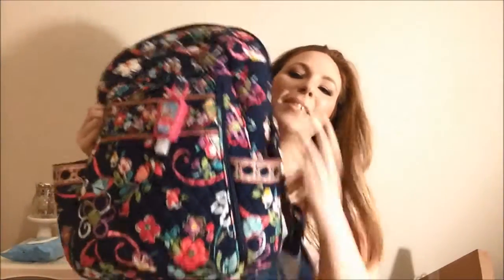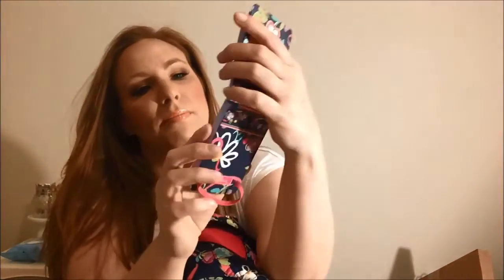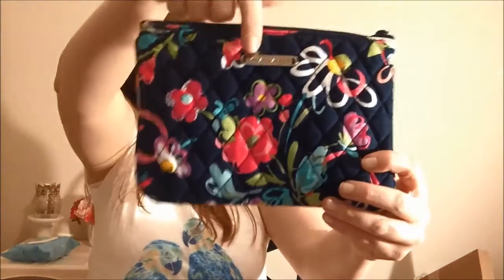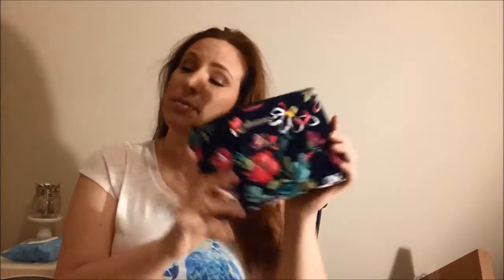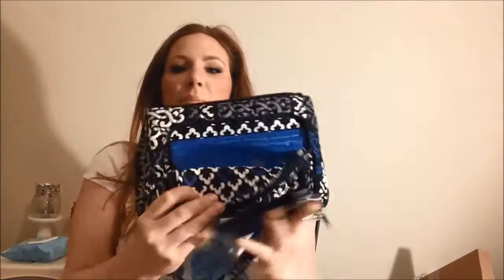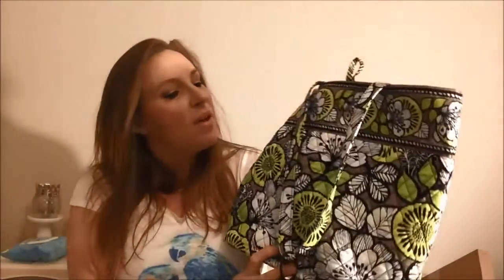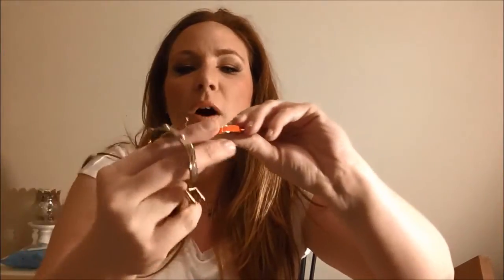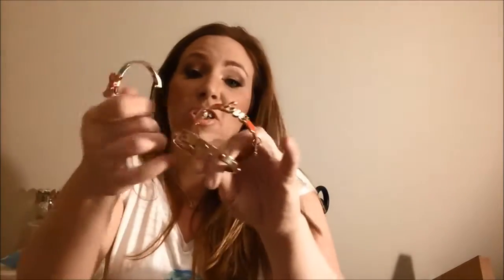Monthly Veras - July 2014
Hi guys! I am so sorry this is so late but better late than never right? These are all of my Vera favorites for the month of July. I have included the link to my laptop backpack review below as well. This is not the Tech Backpack but the previous style laptop backpack. I hope you all have a great week and enjoy! ;-) DD

Cosmetic Trio in Ribbons (large pouch of the trio): No longer available on the Vera site but check eBay
Lap Desk in Midnight Blues: No longer available but check eBay
Large Colorblock Tote in Olivia Pink: This style is sold out on the Vera site but you can check eBay, also here is a similar style